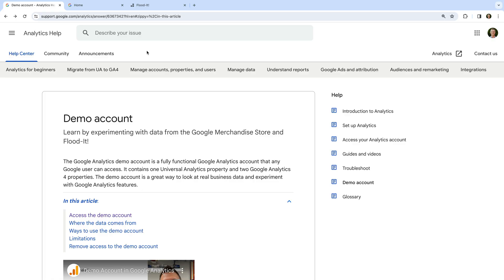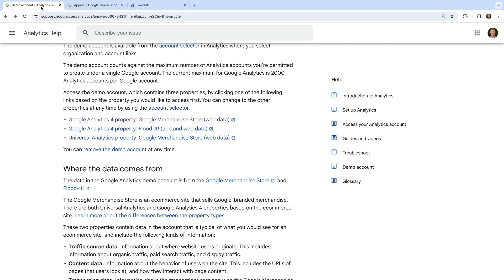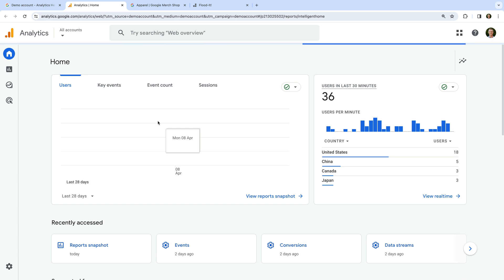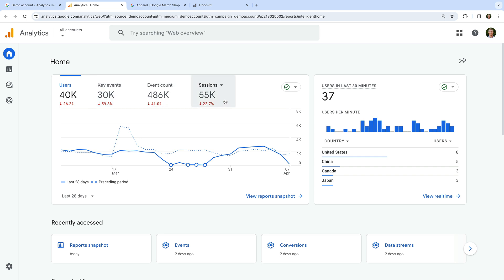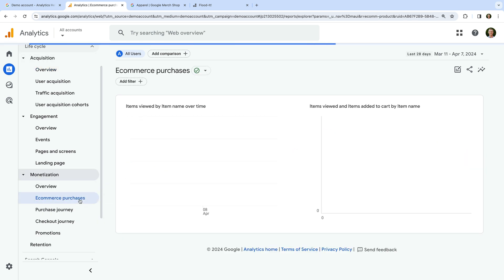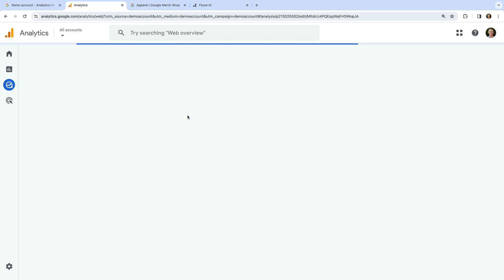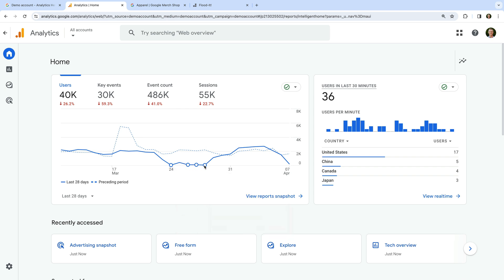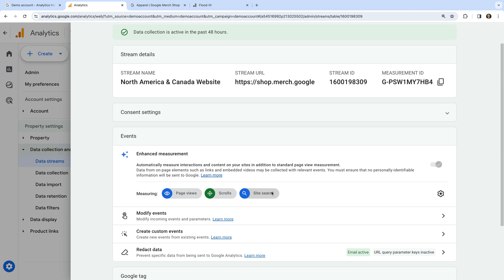GA4 Demo Step-by-Step: Mastering Google Analytics with Real Data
Learn how to access and use the GA4 demo. The GA4 demo property is part of the Google Analytics demo account. It's a useful resource if you're looking to familiarize yourself with GA4, Google Analytics 4, the latest iteration of Google's analytics platform. By offering access to real-world data from the Google Merchandise Store and the Flood-It app, the demo account serves as an excellent practical tool for learning and exploring the extensive capabilities of GA4. Users can dive into a variety of reports, from user engagement and acquisition to monetization and retention, gaining hands-on experience with GA4's interface and analytics features. This hands-on approach is instrumental in understanding the nuances of data analysis and digital marketing strategies within the GA4 environment.

Moreover, the GA4 demo property is not just for beginners; it's also a rich playground for seasoned analysts and marketers to test and learn advanced features without the risk of affecting live data. The demo allows users to experiment with custom report creation, explore integrated Google Search Console data, and understand the intricacies of user attribute reporting. Despite its few limitations, such as the inability to export reports or adjust property settings, the GA4 demo account stands out as a critical educational resource. It bridges the gap between theoretical knowledge and practical application, making it easier for professionals and enthusiasts alike to adapt to the evolving landscape of web analytics.

JUMP TO A TOPIC:
00:00 Introduction to the GA4 Demo
00:49 Access the GA4 demo properties
03:53 Reports and demo limitations
08:53 Next steps